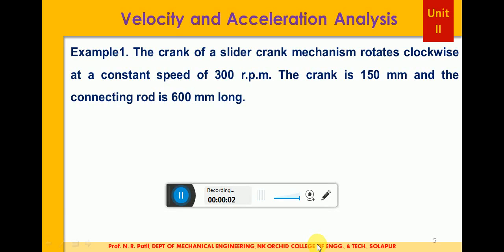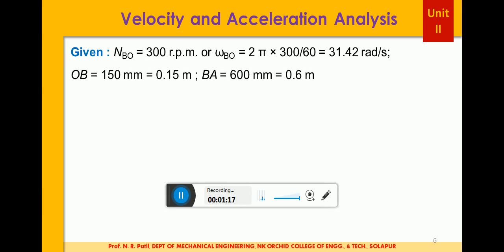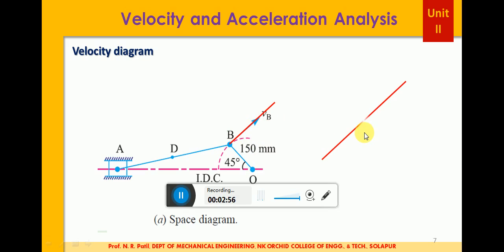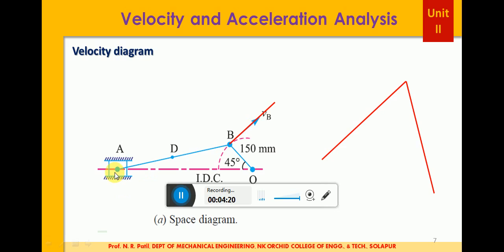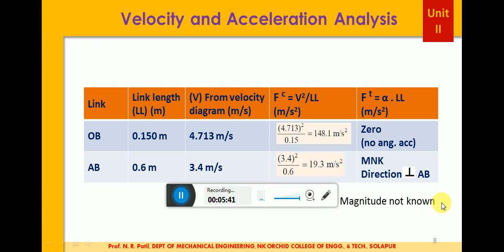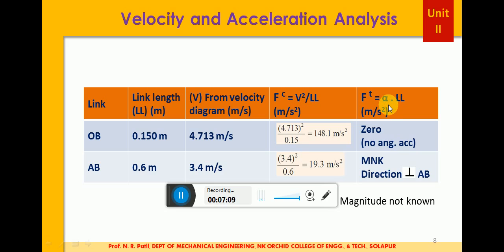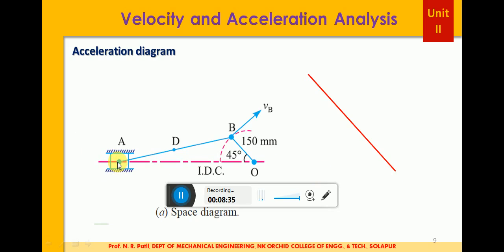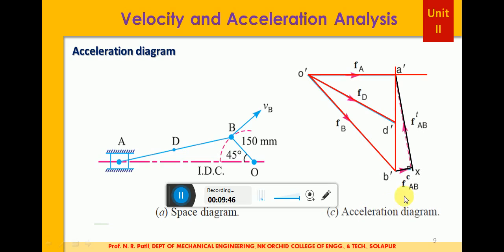Velocity and Acceleration analysis1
Velocity and acceleration analysis of single slider crank mechanism is carried out graphically